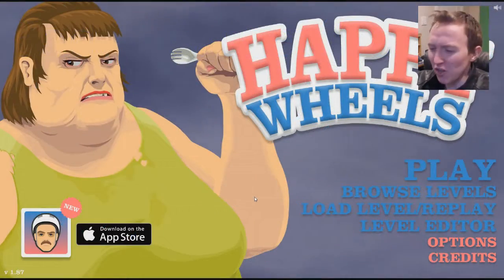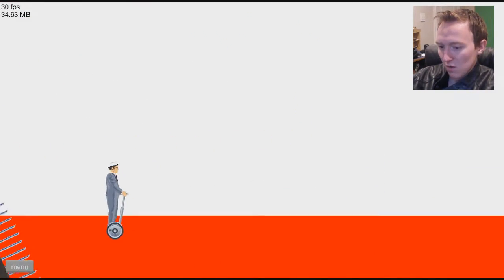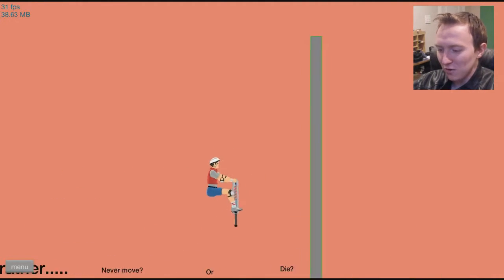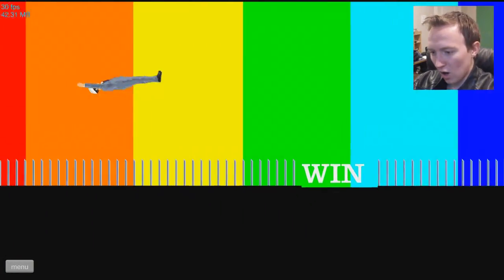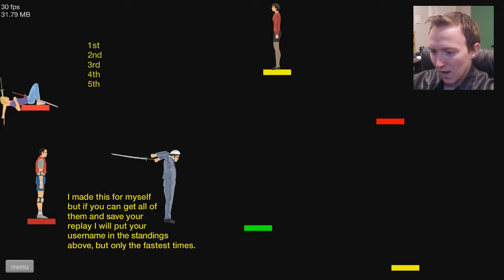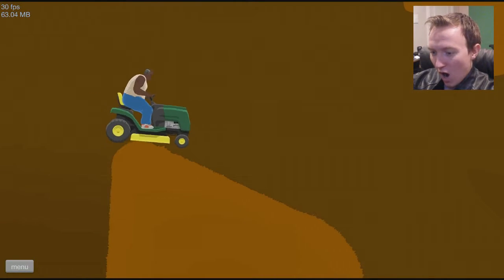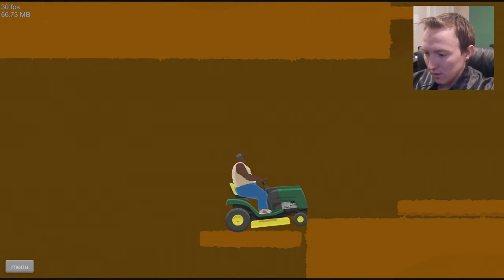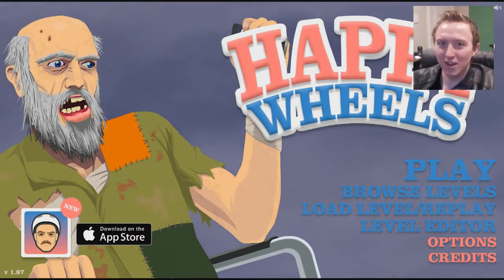LAWNMOWER VS MONSTER! (Happy Wheels)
just another gore fest in the making